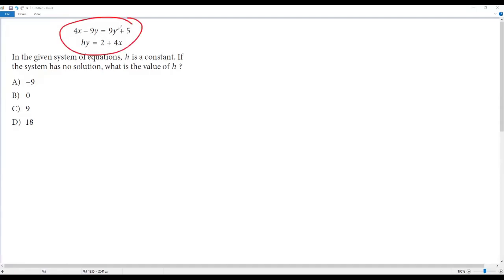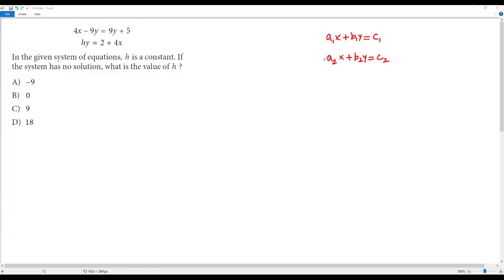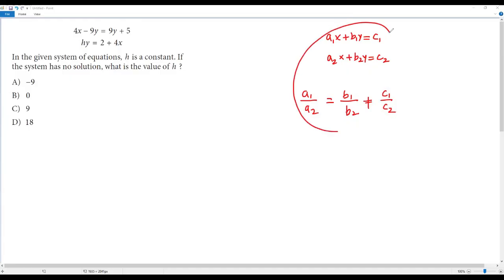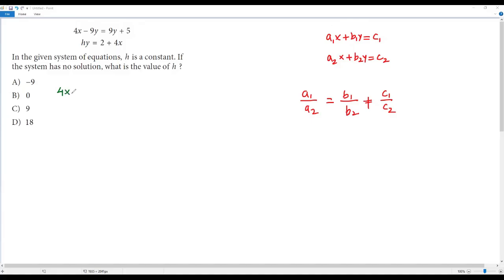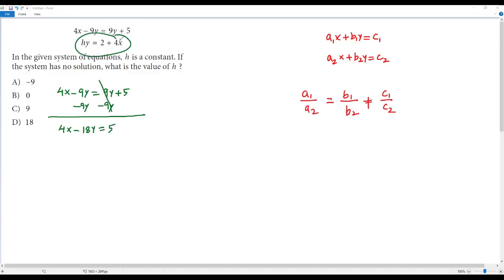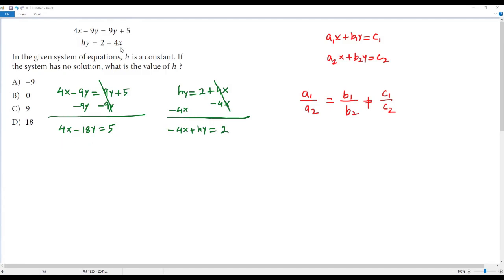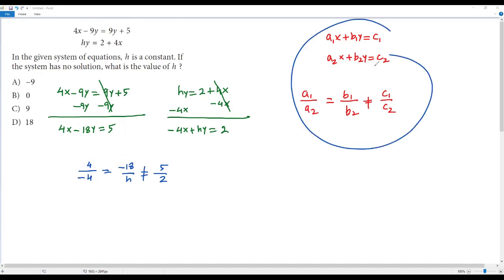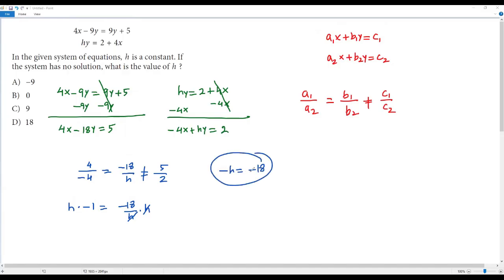The SAT Math - A Problem on LInear Equations with No Solution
4x - 9y = 9y + 5
hy = 2 + 4x

In the given system of equations, h is a constant. If the system has no solution, what is the value of h ?

A)  −9
B)  0
C)  9
D)  18